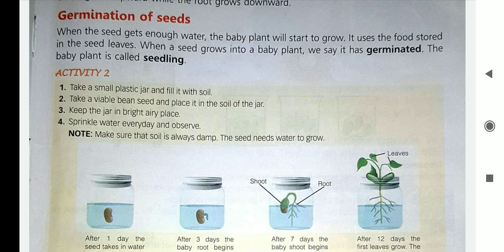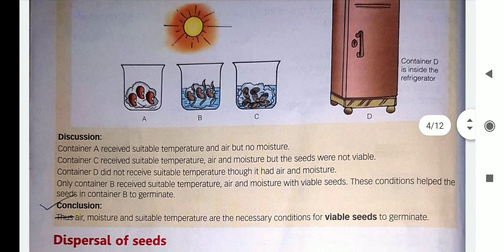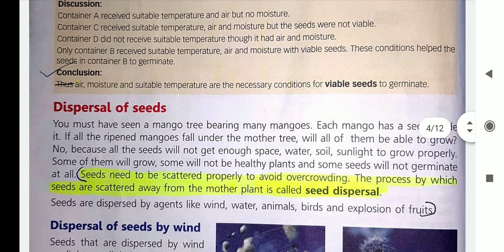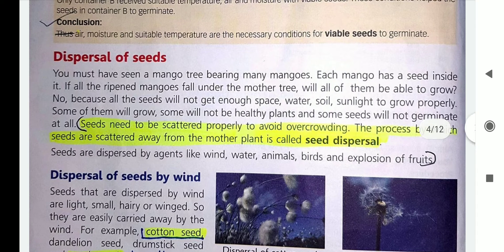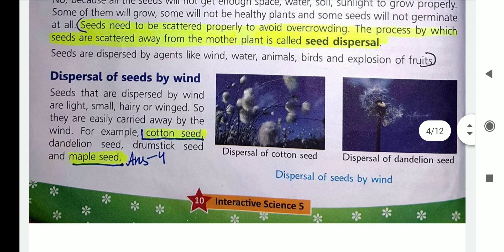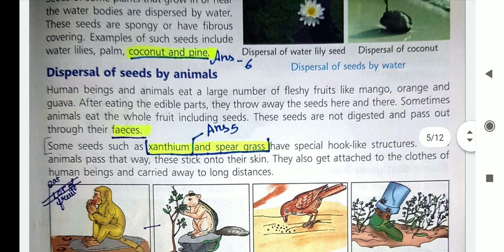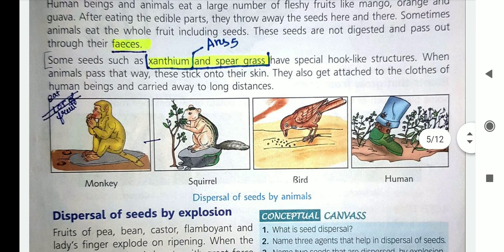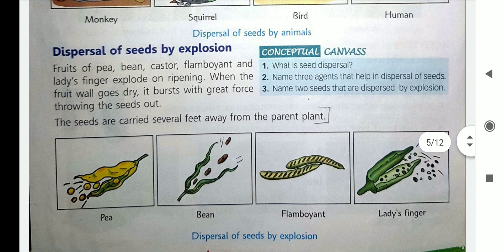Germination and Dispersion of seed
The video explores on how the seed gets germinated and dispersed through various mediums for class 5 students